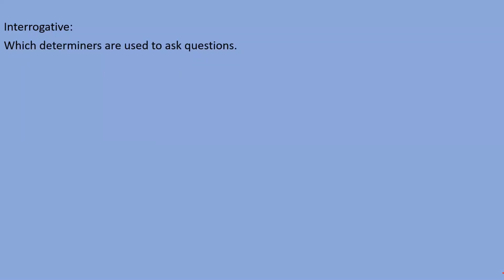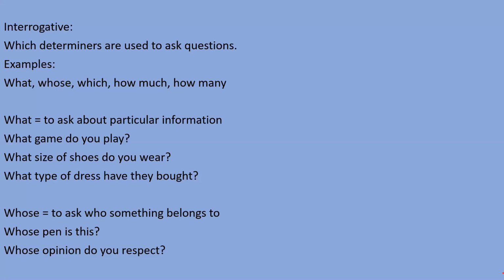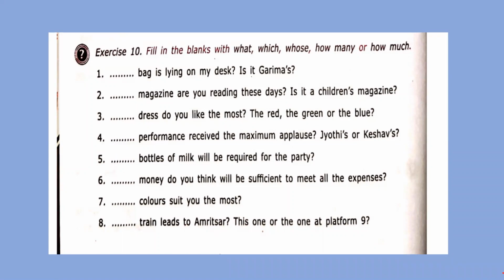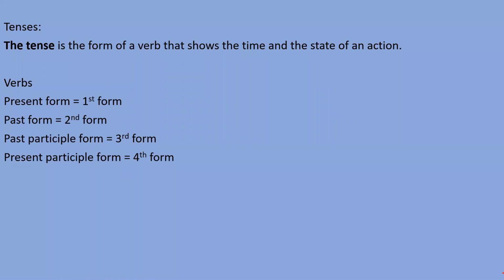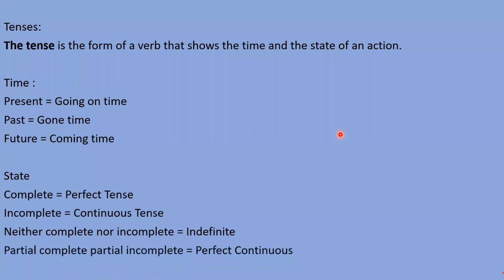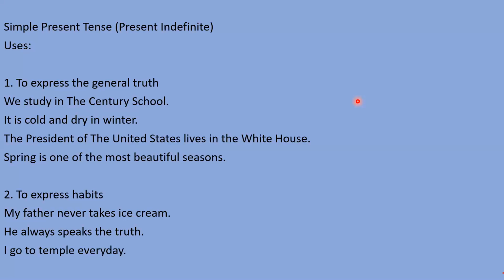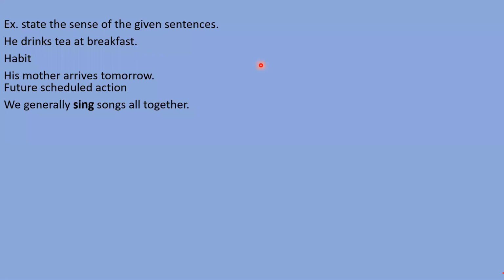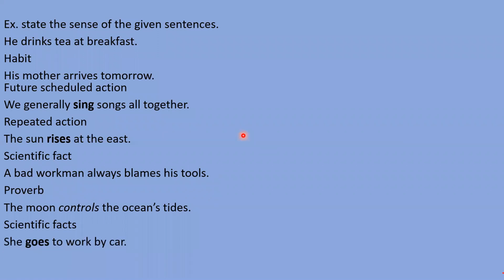TCS- 2021- VIII- English- 'Verbs: Expressing the Present' (Revision)- 1st lecture